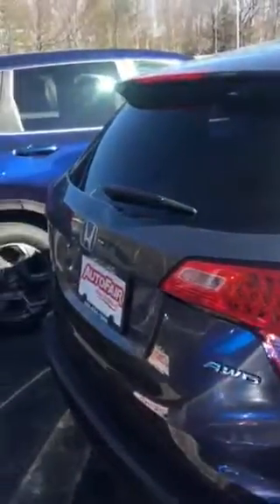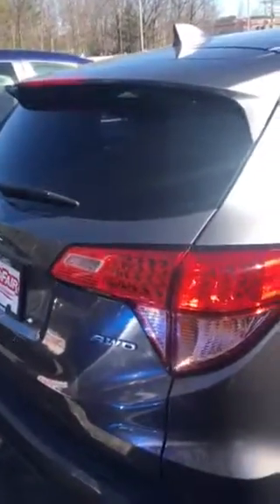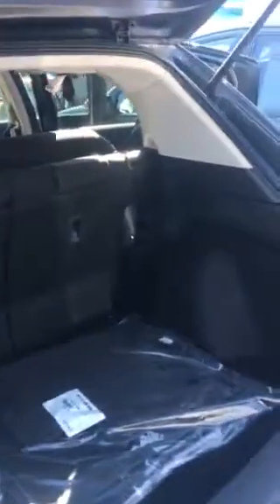Gayle 2018 Honda hrv ex